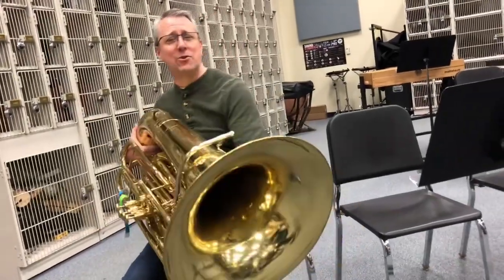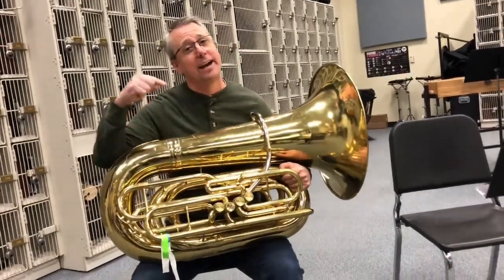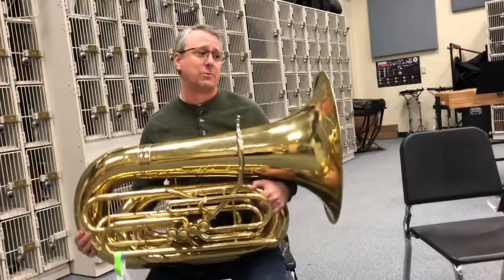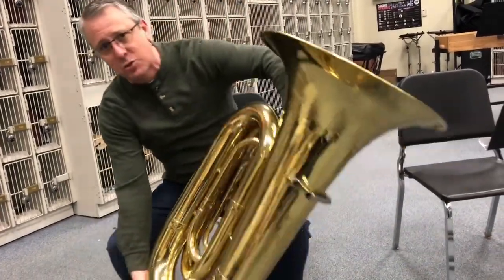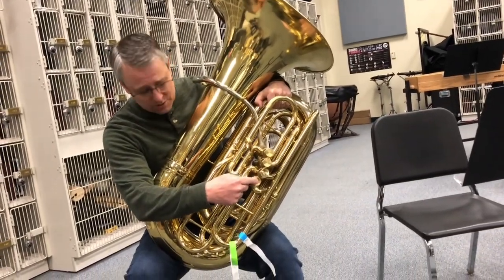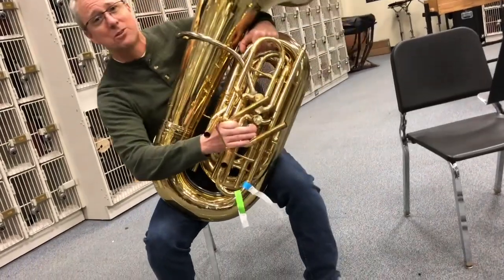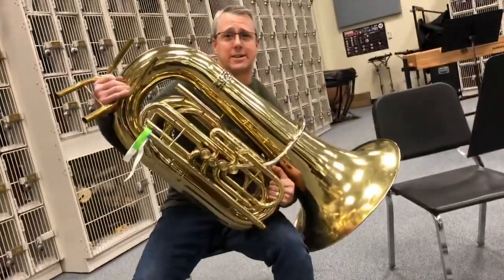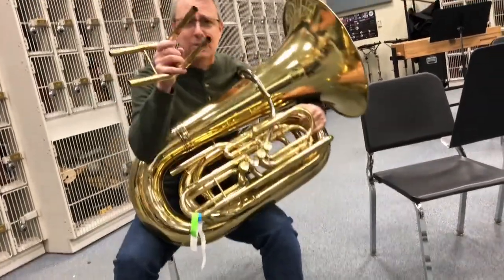Empty water in 4th valve (King Tuba)